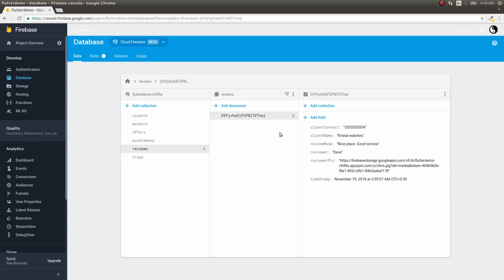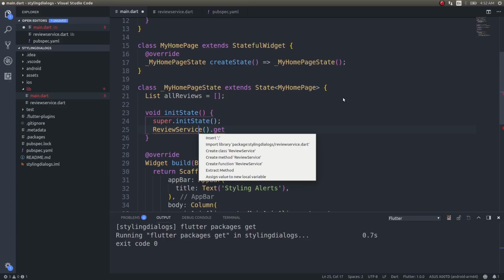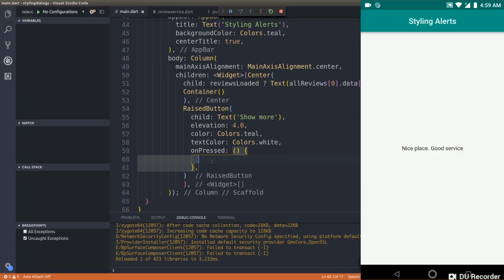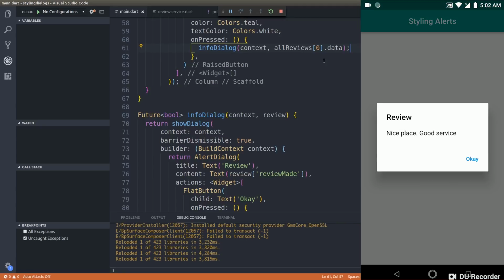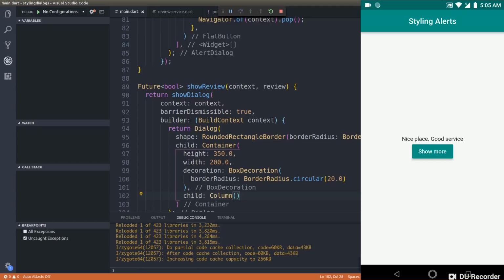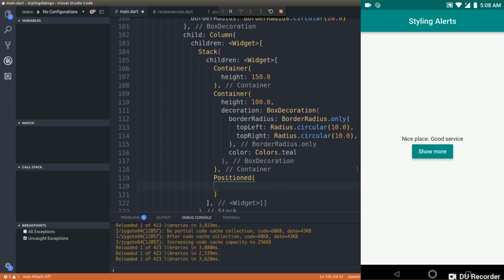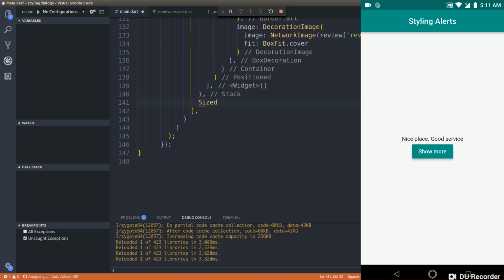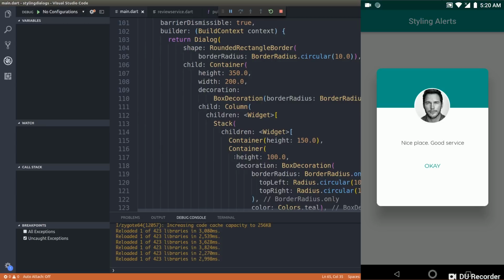Flutter UI - Stylish Dialogs